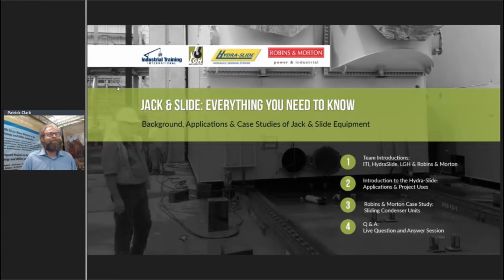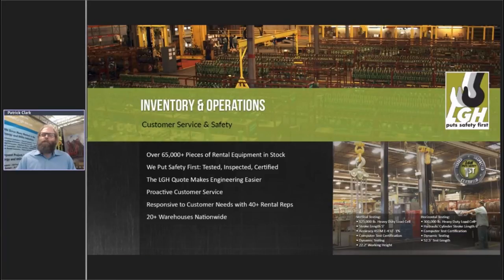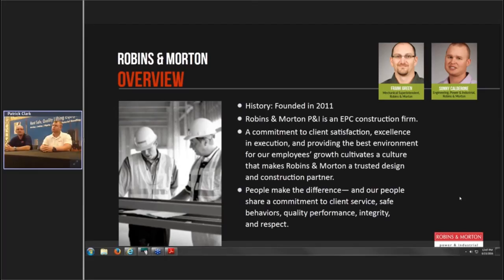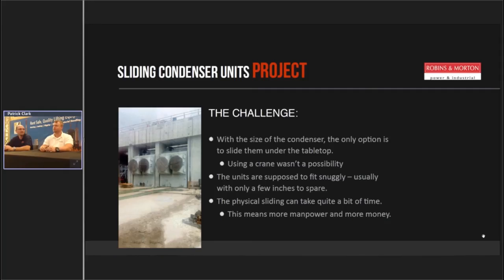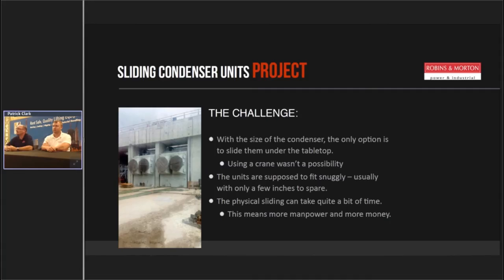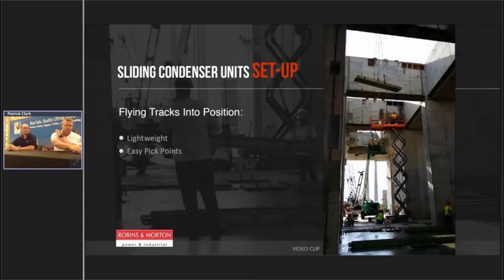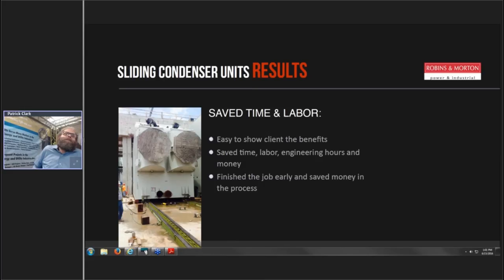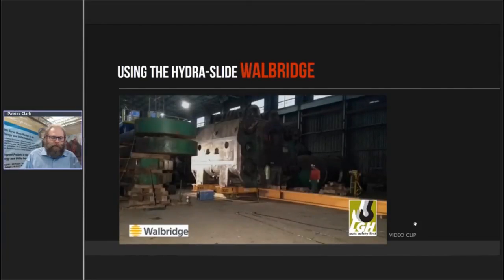Sliding Condensor Units with Robins & Mortons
In this live webinar, Robins & Mortons along with Lifting Gear Hire recant the exciting story of using the skidding system, Hydra-Slide, to slide condenser units in one of their most complicated and dangerous projects yet!